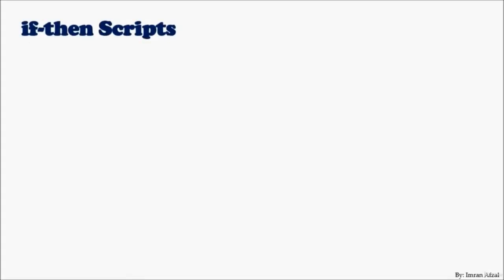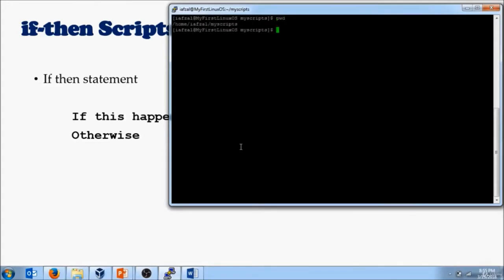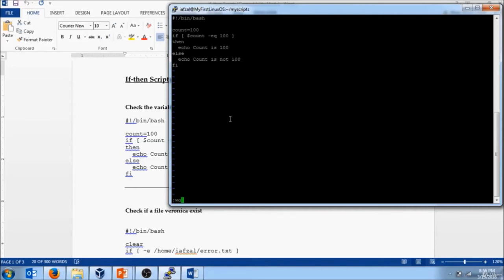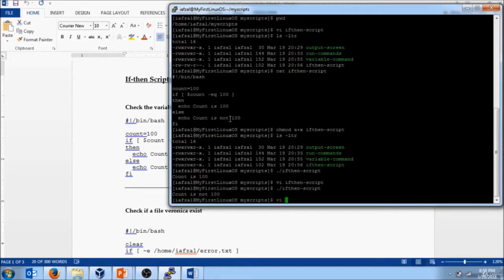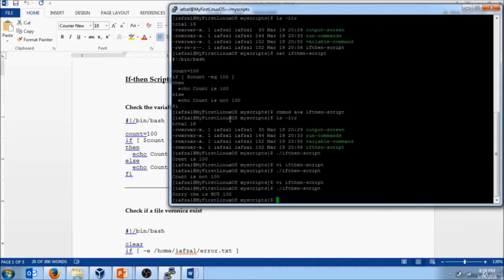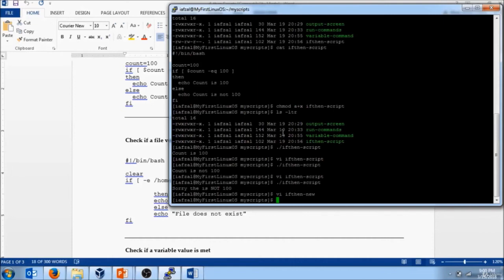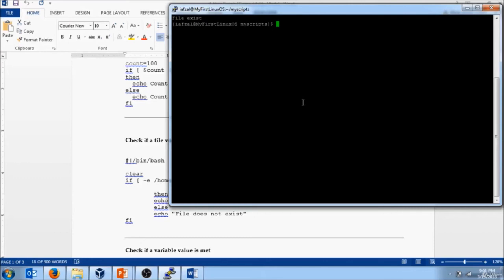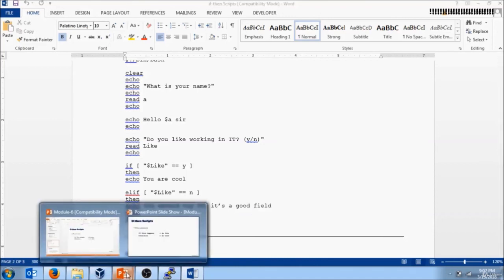7 ConditionsIf else statements Scripts